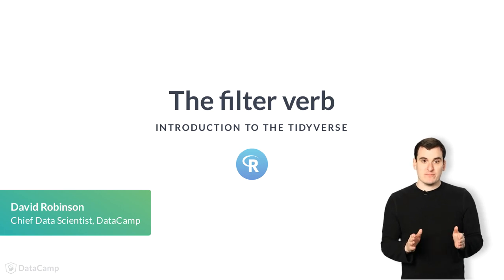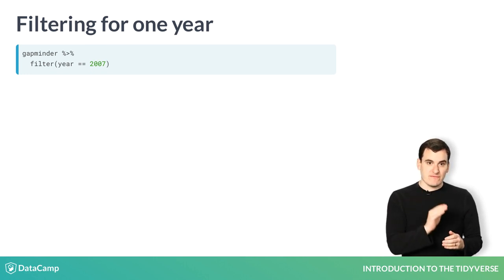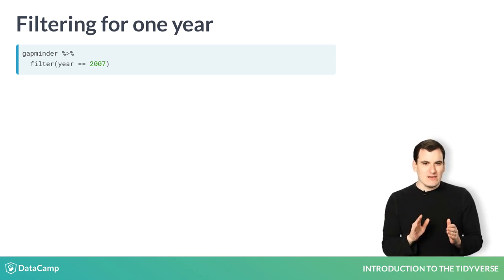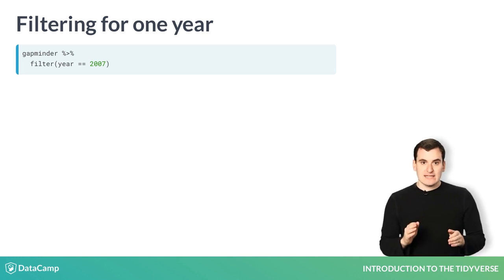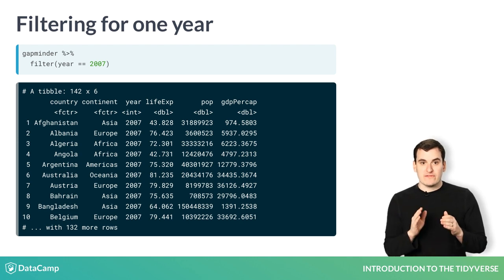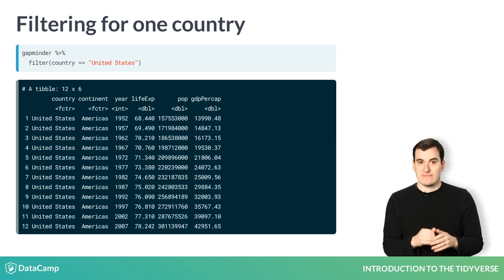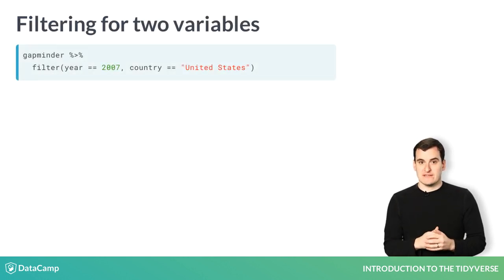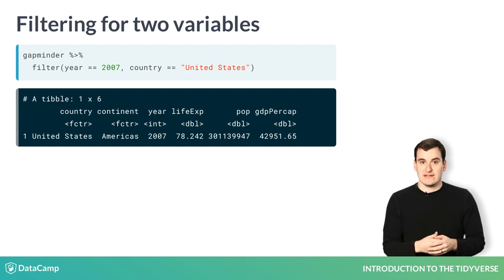R Tutorial: The filter verb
Want to learn more? at your own pace. More than a video, you'll learn hands-on coding & quickly apply skills to your daily work.

Now that you've been introduced to the gapminder data, you'll learn the tools to work with it. In the rest of this chapter, you'll learn about the "verbs" in the dplyr package - these are the atomic steps you use to transform data. The first verb you'll use is filter.

You use filter when you want to look only at a subset of your observations, based on a particular condition. Filtering data is a common first step in an analysis. Every time you apply a verb, you'll use a pipe.

A pipe is a percent, greater than, percent. It says "take whatever is before it, and feed it into the next step."

After the pipe, we can perform our first verb. We have data on many years, but we'd like to filter for just one. Let's say we filter for 2007, the most recent data in the dataset.

The "year equals equals 2007" is the condition we are using to filter observations. The "equals equals" may be surprising: it's what we call a "logical equals"- an operation to compare two values: each year, and the number 2007. A single equal here would mean something different in R, which you'll see later.

Here, we're saying we want to filter for only the observations from 2007. Let's see what this code outputs. Notice that now, we have only 142 rows: that's how many countries are in the dataset.

It's important to note that you're not removing any rows from the original gapminder data. You can still use the gapminder object for other analyses, and it won't be any different than it was before. Instead, filter is returning a new dataset, one with fewer rows, that then gets printed to the screen. You could choose another condition to filter on, besides the year.

For example, suppose we wanted to get only the observations from the United States.

We would write this as "filter country equals equals quote United States endquote", resulting in only the 12 observations from that country.

The quotes around United States are important: otherwise R won't understand that the words "United" and "States" are the content of a text variable, as opposed to variable names. You didn't need quotes around a number like 2007, but you do around text. Finally,

We can specify multiple conditions in the filter.

Each of the conditions is separated by a comma: here we are saying we want only the one observation for the year 2007, comma, where the country is the United States. Each of these equals equals expressions is called an argument.

This kind of double filter is useful for extracting a single observation you're interested in. You'll be able to practice this in the exercises.